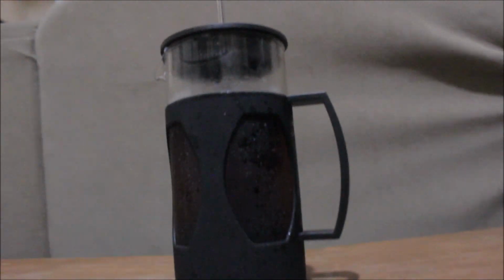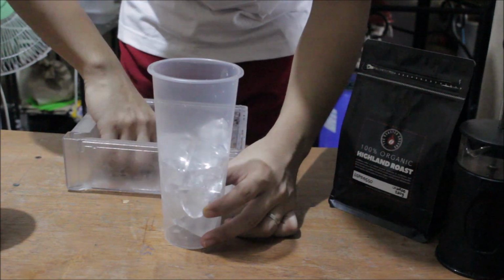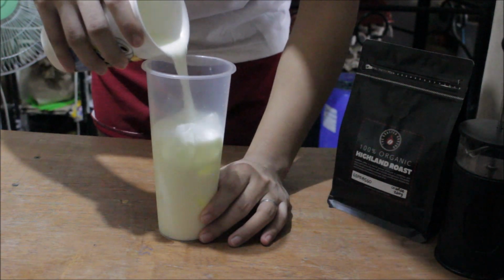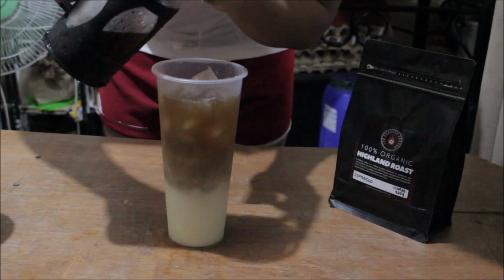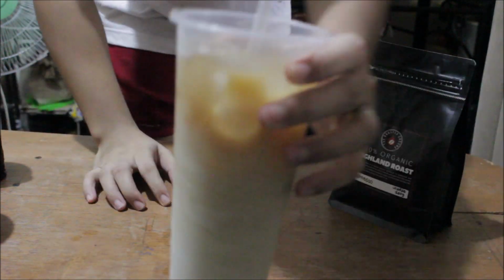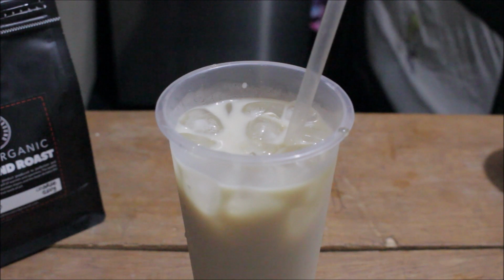MY COLD BREW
Im Sean Erin, 22 years old. I love making films and vlogs.
I have a dream to live an awesome life!
CLAIM AND GRIND!